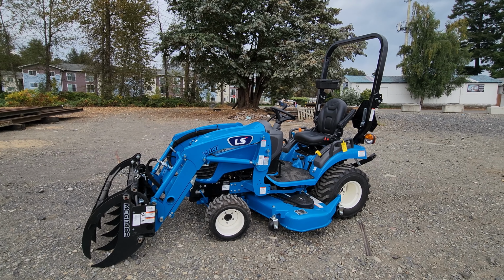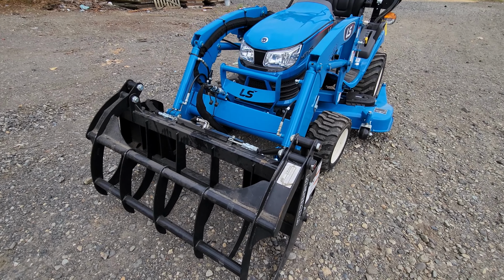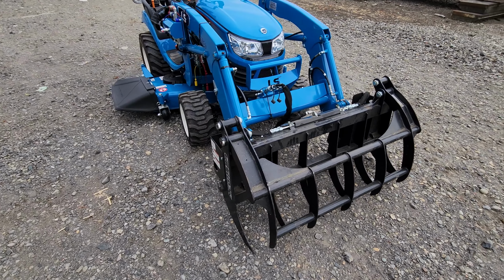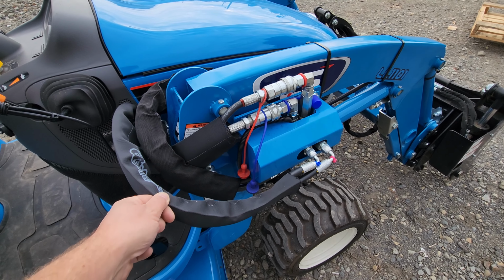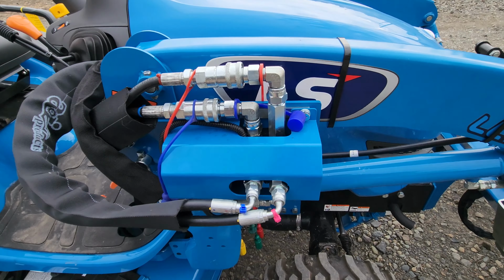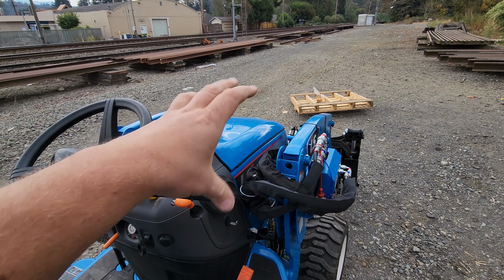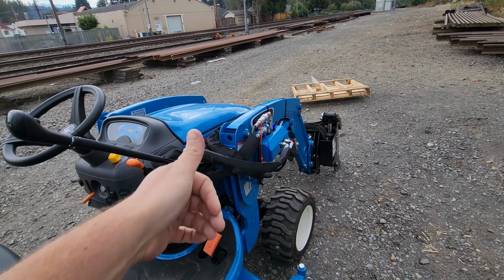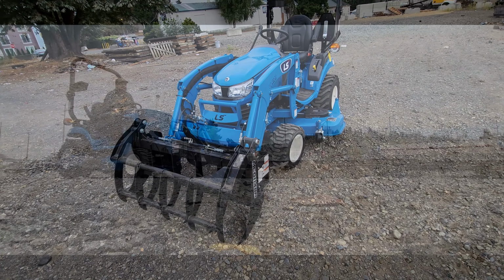Ls Tractor Grapple and 3rd Function Review - MT122 MT125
We've popped the factory MCG1148A grapple, diverter kit and quick disconnect kit on an LS MT1 series tractor - Let's take it out for a spin!